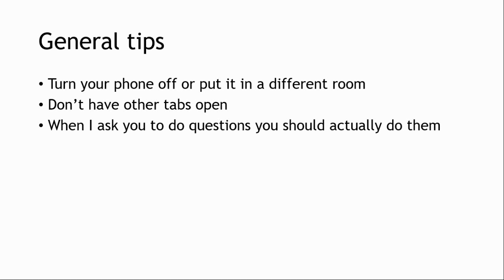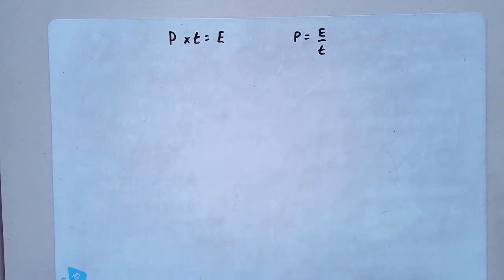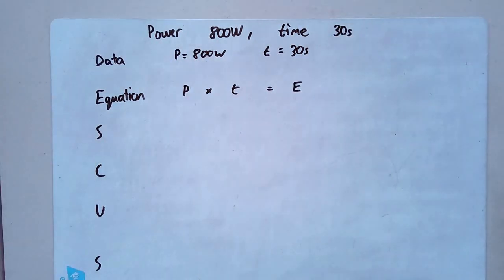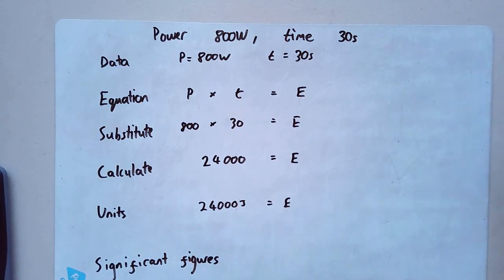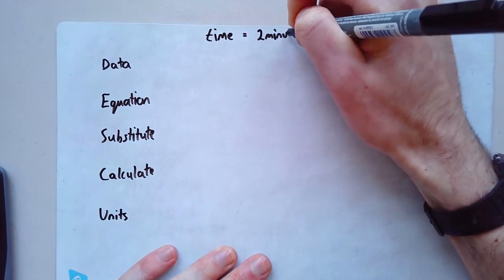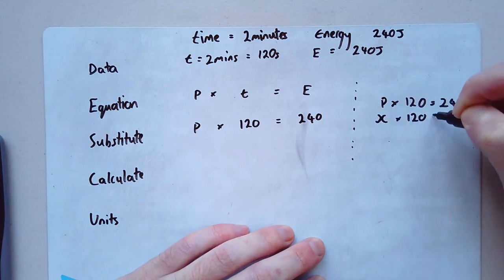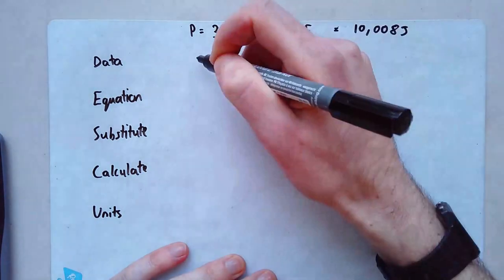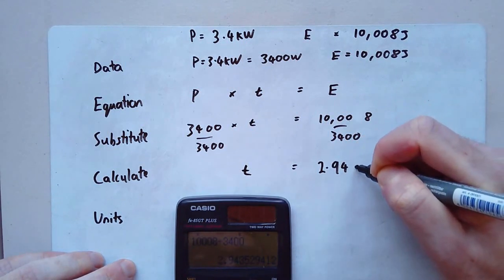GCSE Physics: How to solve any equation using DESCUS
This video walks through a really straightforward method to solving physics equations that we will be using a lot in the upcoming videos.